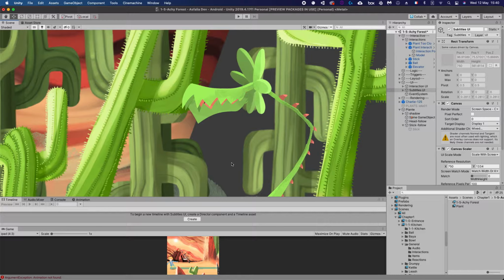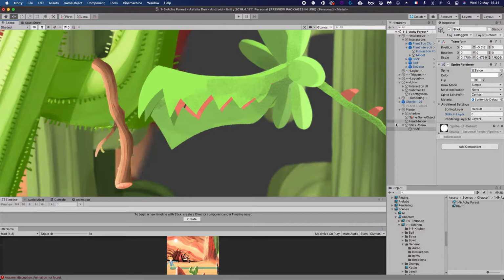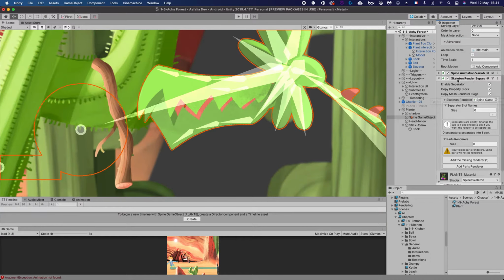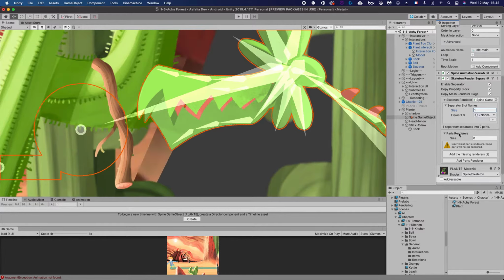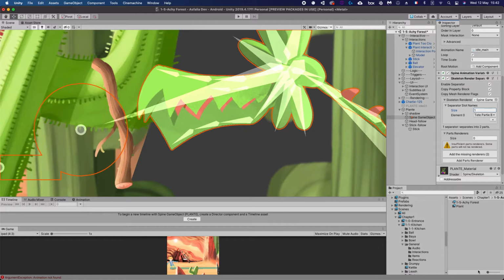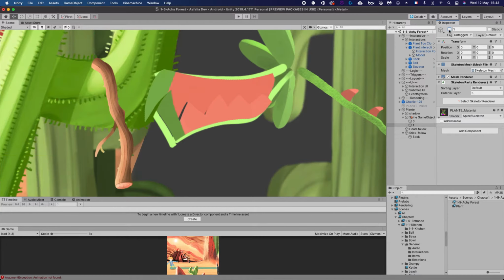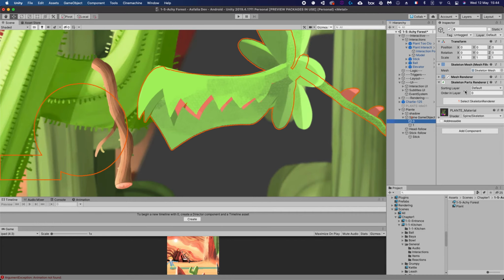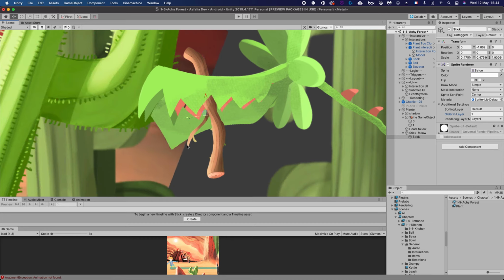How to split a Spine skeleton's renderer in Unity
Today we see how you can use a Skeleton Render Seperator on a Spine Skeleton in Unity to set specific ordering layers on different parts of your Spine skeleton.